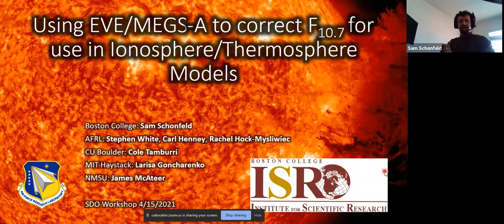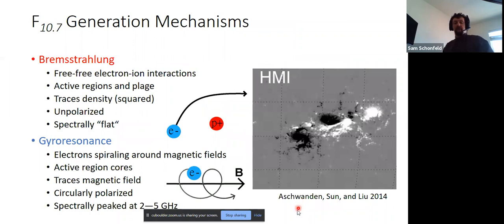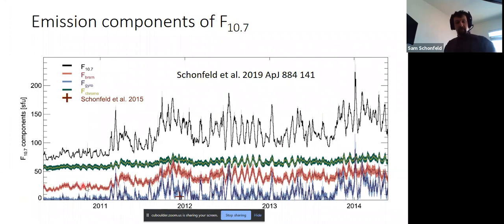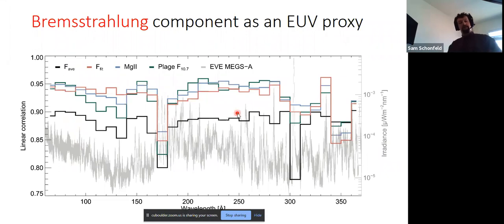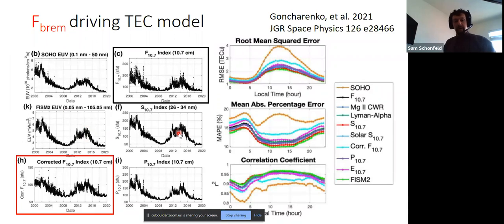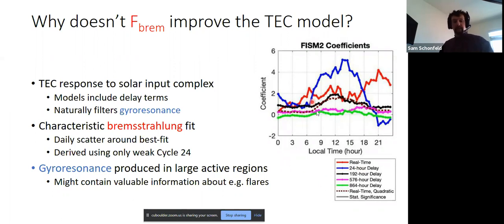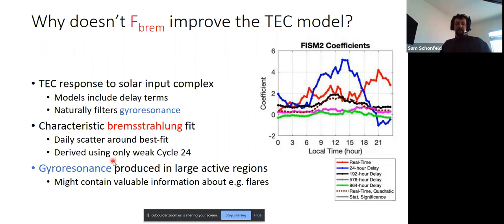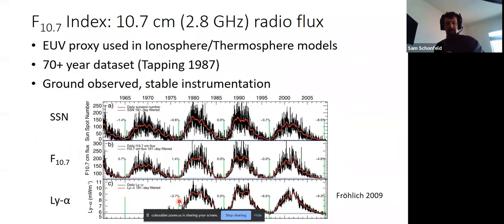Using EVE/MEGS-A to correct F10.7 for use in Ionosphere/Thermosphere models - Sam Schonfeld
talk by: Sam Schonfeld

We use the complete 4+ year EVE/MEGS-A dataset to evaluate the sources of solar F10.7 microwave emission in the context of its use as a proxy of Solar EUV variability. We construct daily full-Sun differential emission measures (DEMs) from select MEGS-A lines and identify a rapid transition between the solar minimum and maximum coronal states. Using these DEMs, we compute the bremsstrahlung component of F10.7 and determine the relative contribution from each of its three primary source mechanisms. With this knowledge, we characterize the diagnostic potential of a corrected F10.7 based on its bremsstrahlung component at varying levels of solar activity and determine that this corrected version more closely correlates with coronal EUV emission than the raw observed F10.7. This formulation is evaluated by Goncharenko et al. 2020 for use in an ionosphere TEC model and found to underperform other activity metrics.